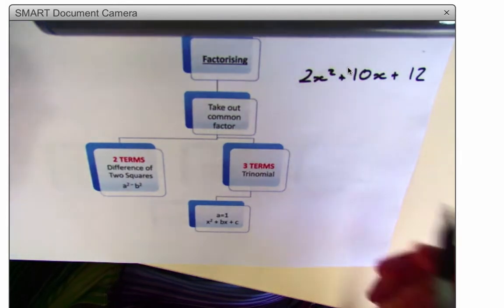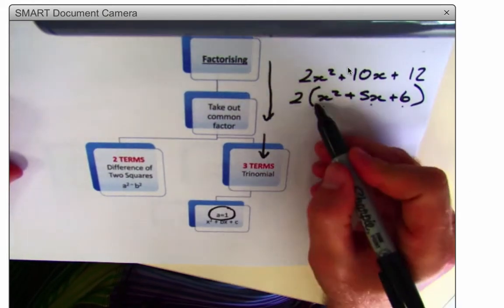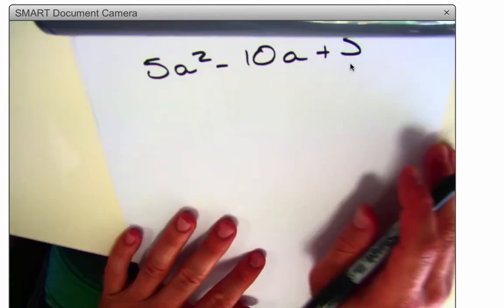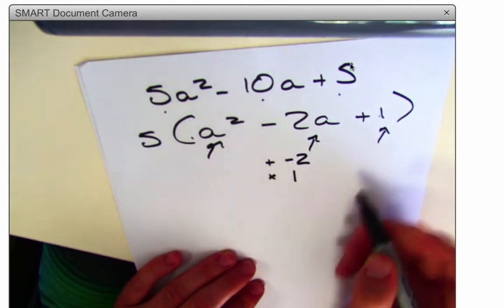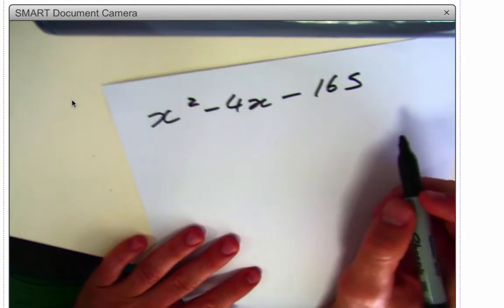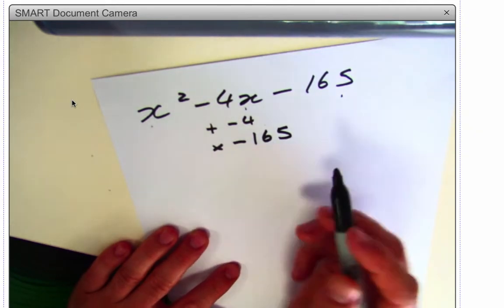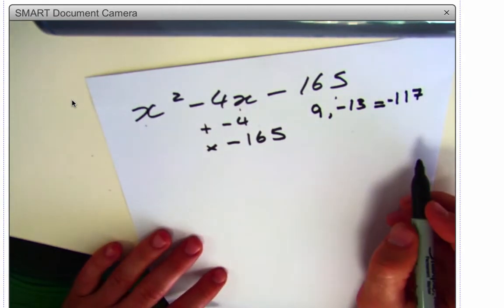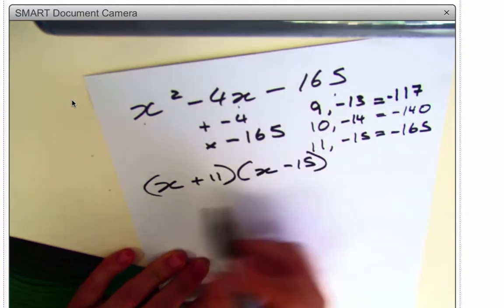Yr 10 Adv Trinomials (Monic)